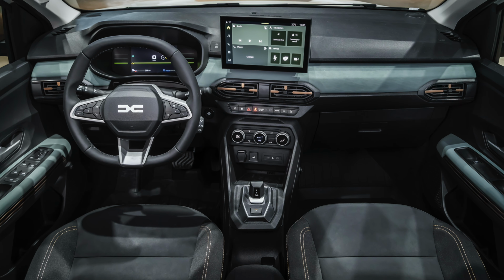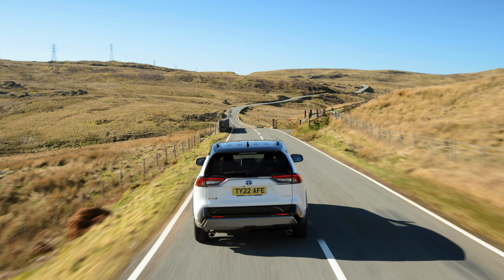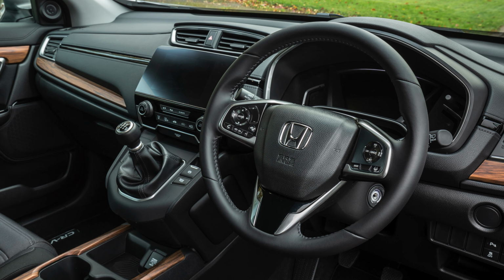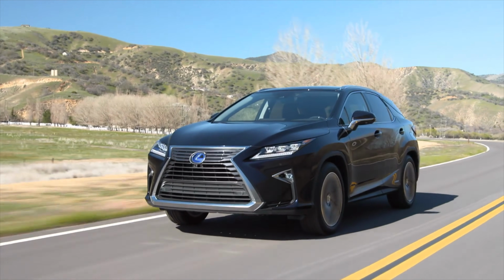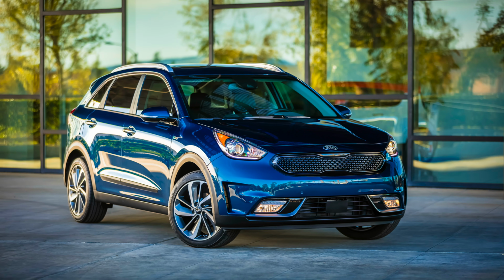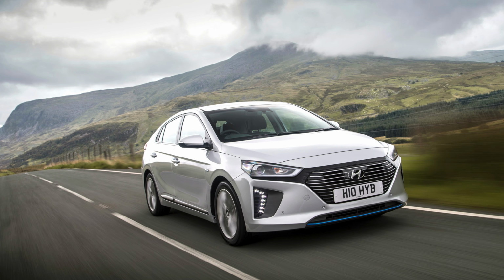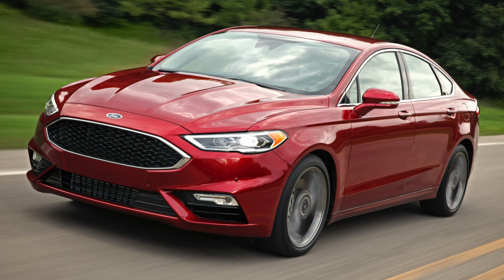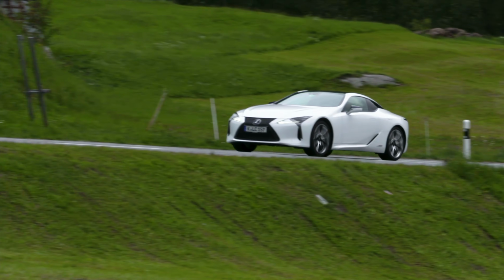TOP 12 depreciated Hybrids plus 2 wildcards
Used Hybrid car prices have taken a huge drop and more than ever people are looking to keep their car on finance for longer with hybrids in Europe and EVs In the USA. While used SUV hybrids are dropping could there be an ultimate used self-charging hybrid bargain to be had, it will take a bit of bravery to go for some of the choices on our top 12 cheap used hybrid cars but the rewards of driving a hybrid for a quarter of the cost could be worth it. Car companies are selling less cars in both EV SUV and hybrid from while new diesel cars sell less than ever meaning now could be the best time to jump in to a used self charging hybrid while you still can. Our selection includes hybrids that are SUVs, as well as family cars and hatchbacks. Used car buyers appear to want hybrids with good reported battery life. Avoid buying the wrong car and see what options you have on the used self charging hybrids market whether you are a finance or cash buyer.

Used hybrid car buyers looking for a guide on what to look out for and what other people are buying may find this guide useful and if you are considering buying in the used car market the car finance deals along with SUV hybrids may be of interest going forward.

🔷🔹📖 -- Miles Driven book

For our podcasts search 'the miles driven' wherever you get your podcasts.

All content is used within the confines of media reporting/editorial use and is transformative in nature to inform others with new information and content about cars and vehicles. We accept no liability for the purchase of vehicles using our guide and suggest thorough due diligence by individual professional inspections before making a buying decision.

The biggest drops in used self charging hybrid cars are listed here and by the end of the video you should know which is the best to choose.